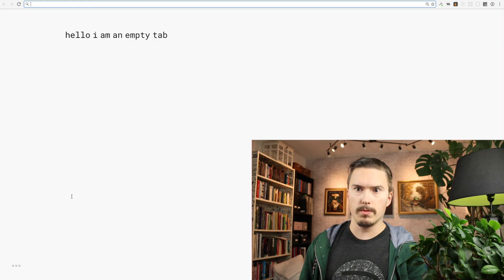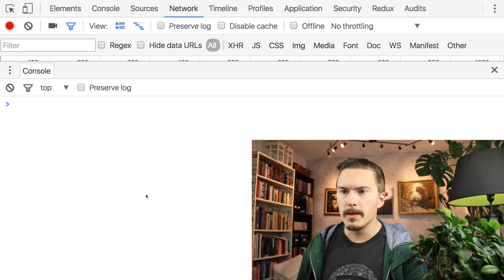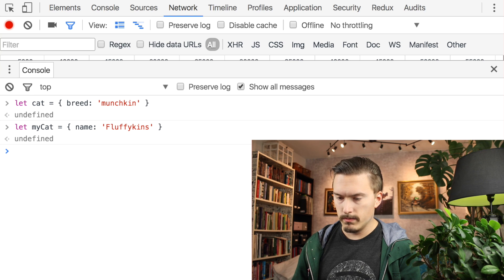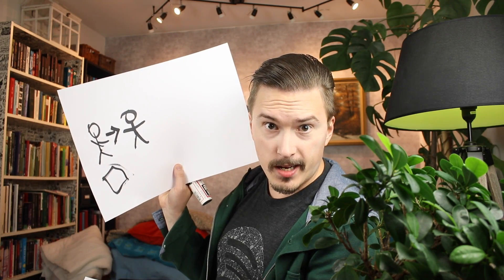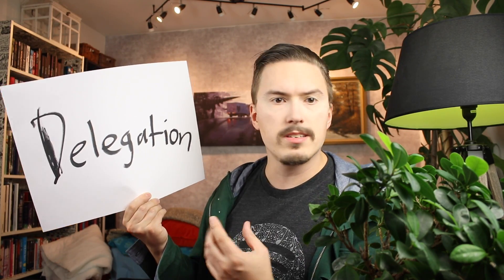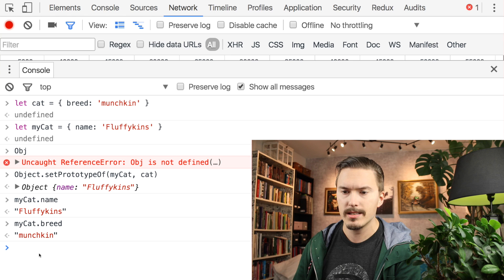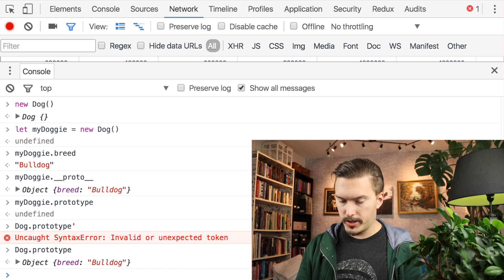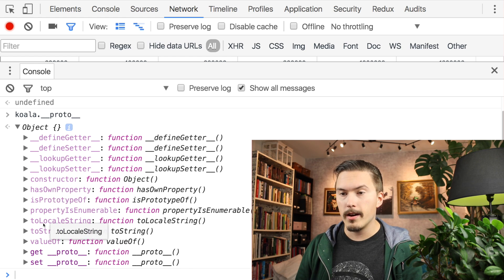__proto__ vs prototype - Object Creation in JavaScript P5 - FunFunFunction #52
We explore the __proto__ property on JavaScript Objects, and how it relates to the normal prototype. Basically, the .__proto__ property points to the object that the current object actually will use when doing lookups on the prototype chain, while ".prototype" only exists on functions, in case you want to use those objects as constructors
passed to the new keyword.

• Music in the video: Peacock by 7 minutes dead